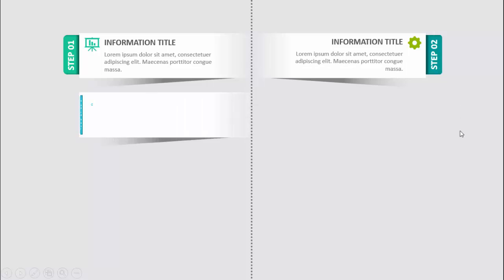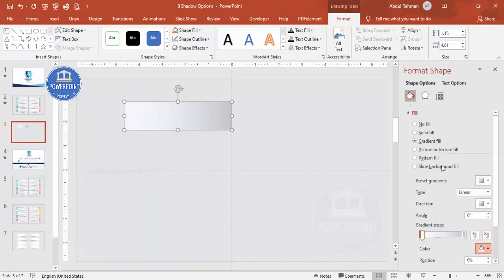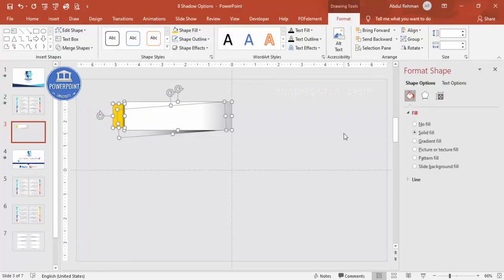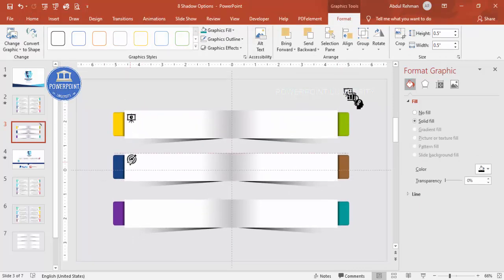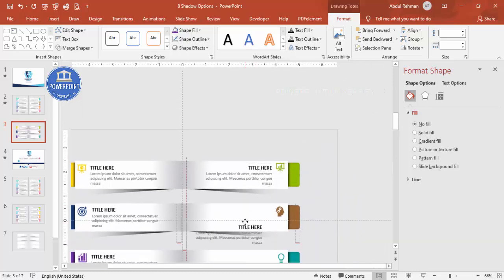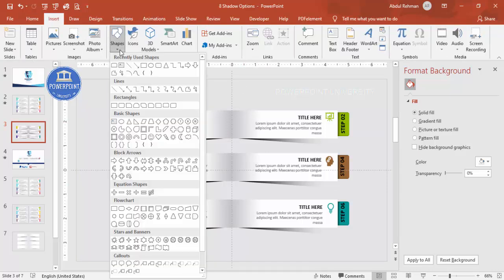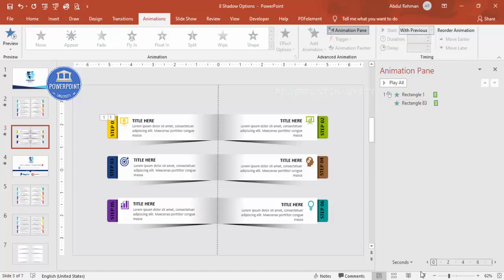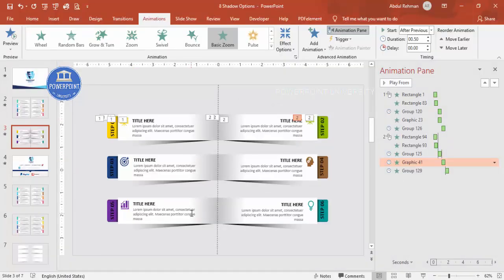8 Rectangular shape Shadow Options Slide in PowerPoint